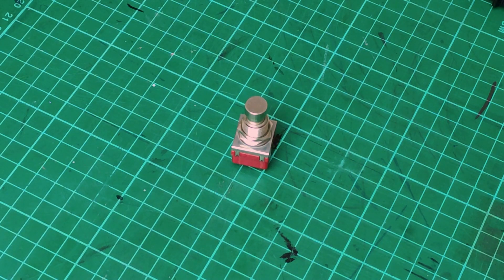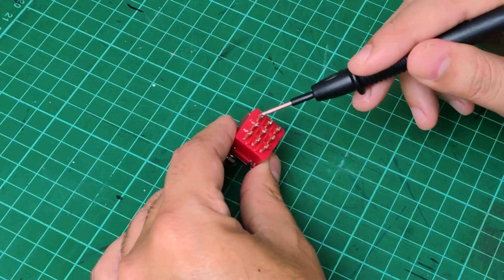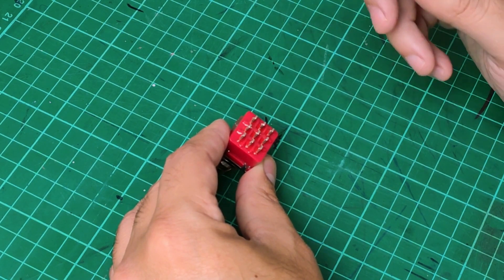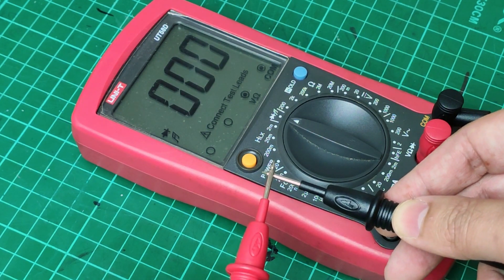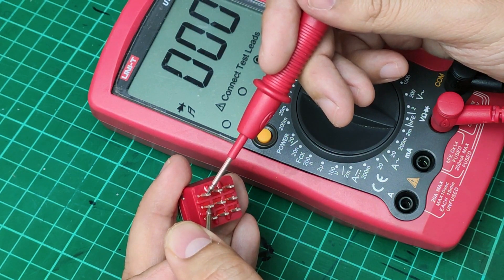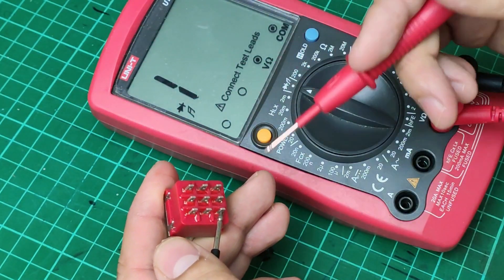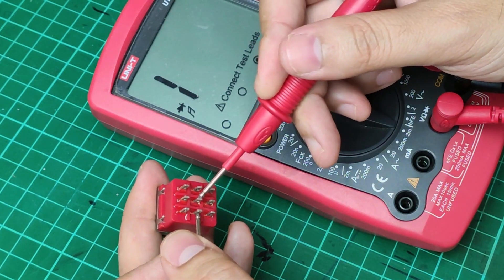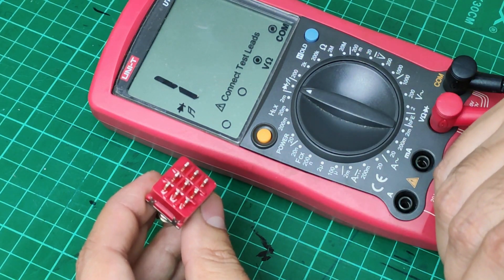How to Test a 3PDT Stomp Box Latching Footswitch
Hey there here Luis from PedalPalFx...today I want to share with you how to test a 3PDT Stomp Box Latching Footswitch that is very common to find in handmade or boutique pedals with truebypass design.

You will only need for the test a multimeter with diode or continuity measurement option and you are ready to go…

I Hope that this video will be useful for your and I will appreciate a lot your comments.

Luis.